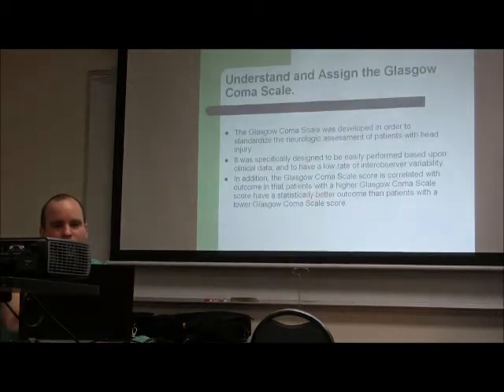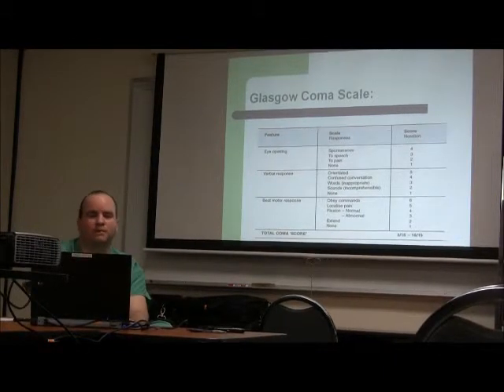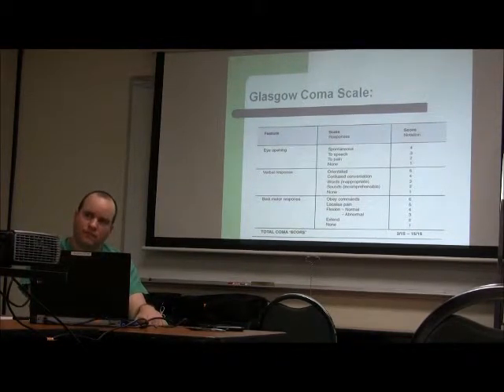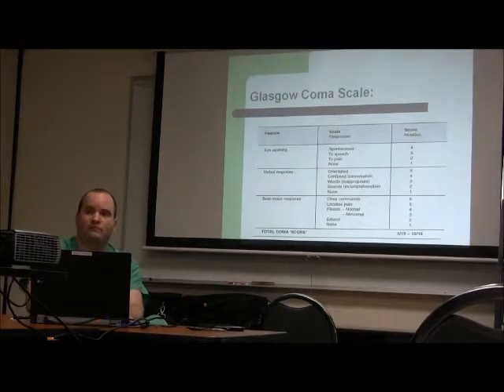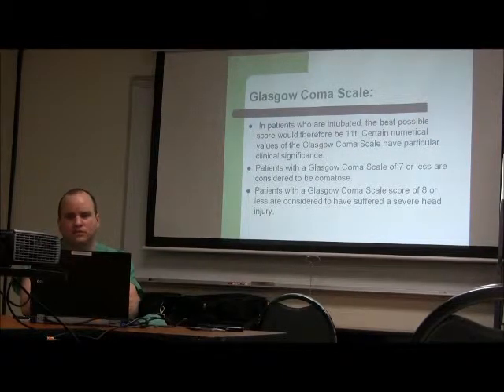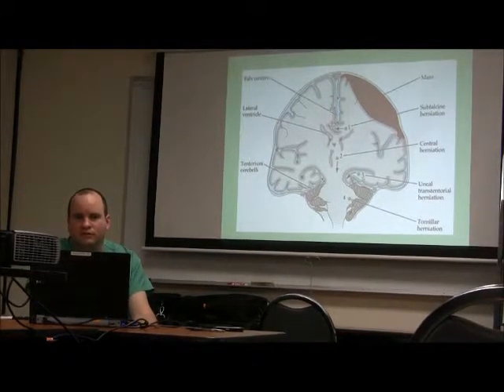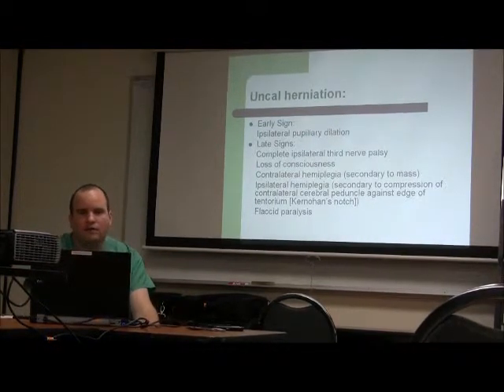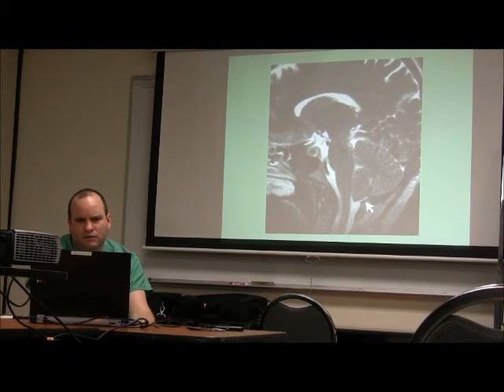1/5 Traumatic Brain Injury by Dr. Sergio Rivero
To receive one hour of CE credit you must view all sections of the video presentation and complete the evaluation as well as a quick test to review information learned.  You can receive the evaluation and test by emailing me at OR go to the SJE "s" drive, go to the clinical education folder, and look in the folder entitled "YouTube Evals and post tests".  Print, complete and send them to me in clinical education.